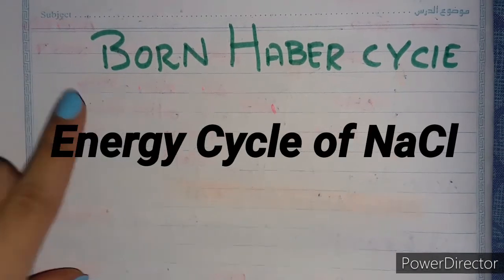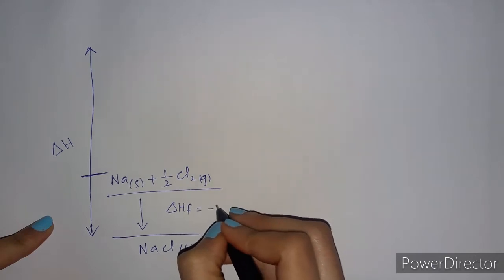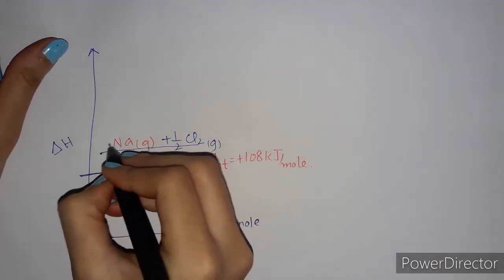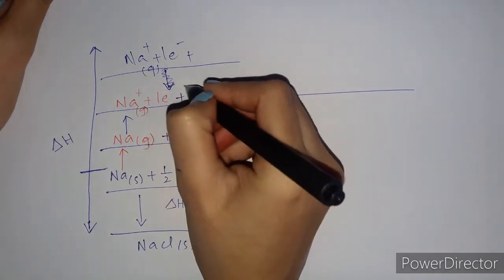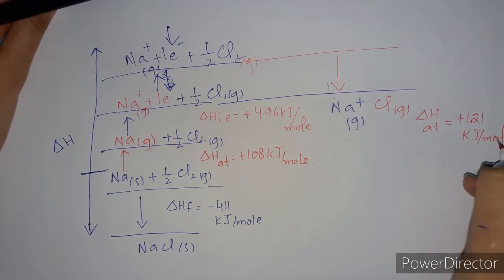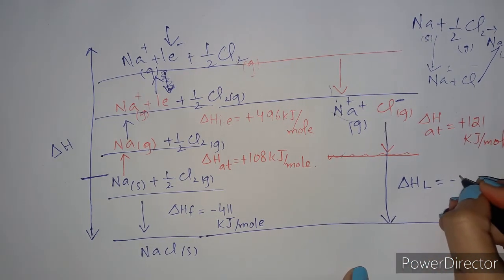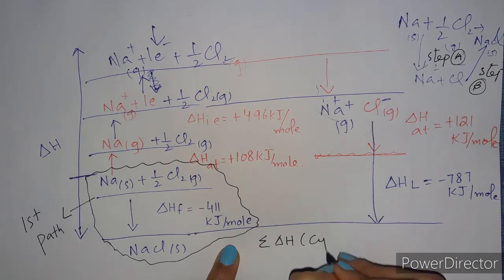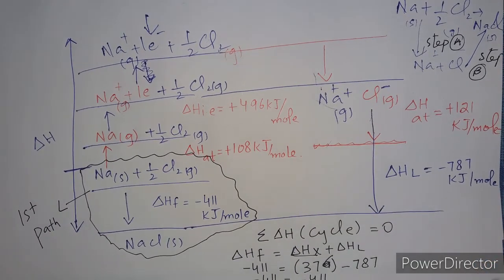Ch#11 | Lec 3 | Born Haber Cycle |Chemistry 11th | 11th Class Chemistry | Reduced Syllabus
Dosto is video may ap ko CLASS 11TH CHemistry Chapter No 11 Thermochemistry
Born Haber Cycle Energy Cycle For Nacl Solve kartay hai which is most important for 2021EXAMS

I am khizra tariq and I love teaching and helping others. Need your Support And Love.

 2020- 21 Reduced syllabus.This lecture is based upon the
2020- 21 Reduced syllabus.

Chapter 10 Concentration Unit's: ( Part 1)

 Chapter 10 Concentration Unit's: ( Part 2)